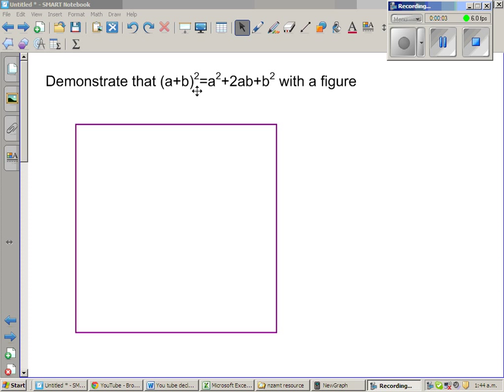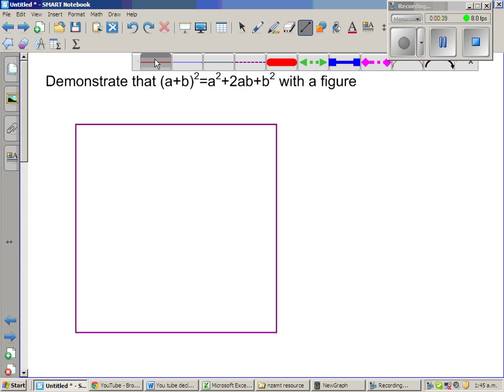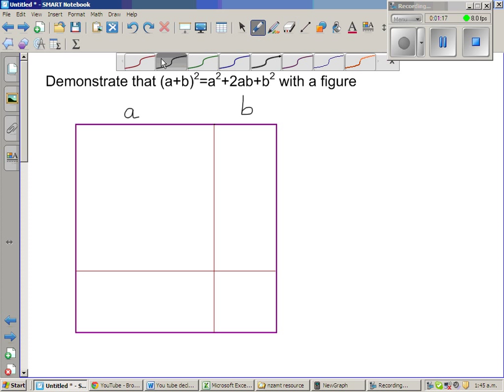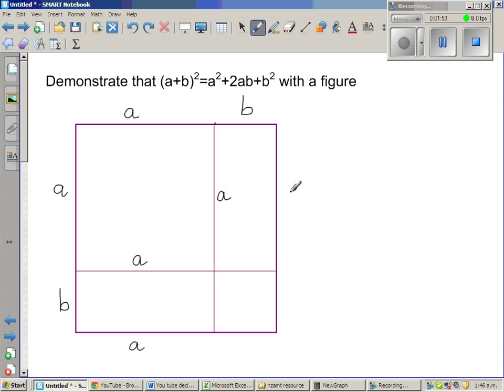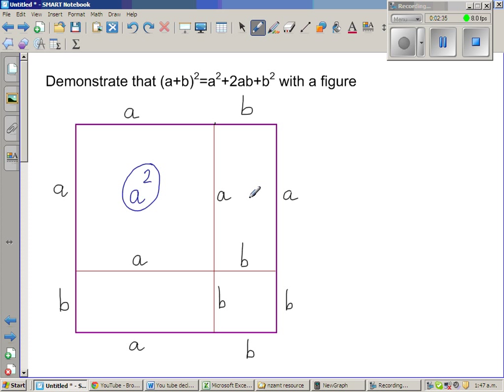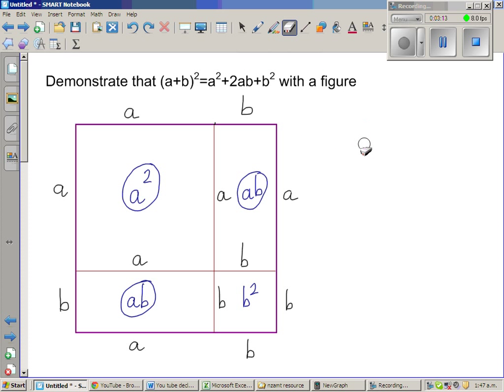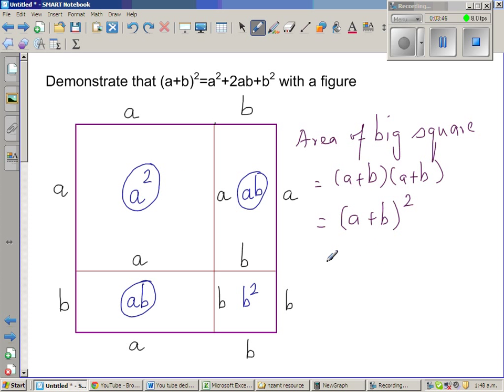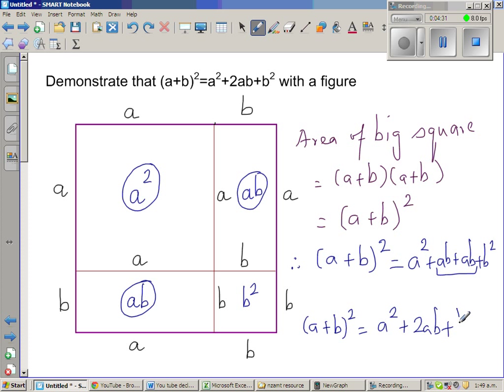Visual Proof of a+b^2 = a^2+2ab+b^2